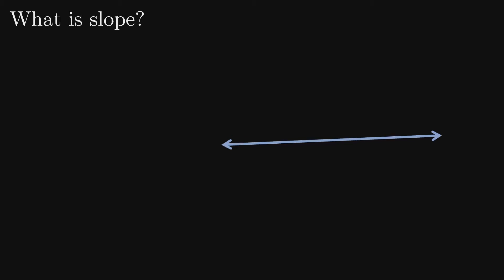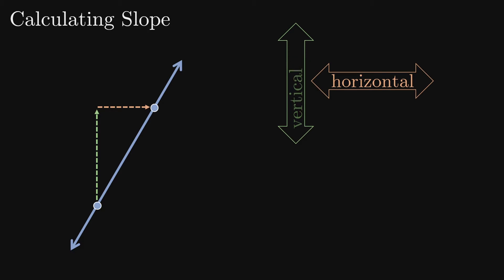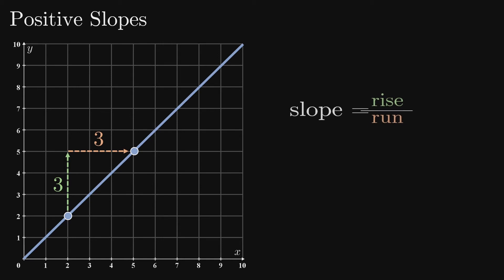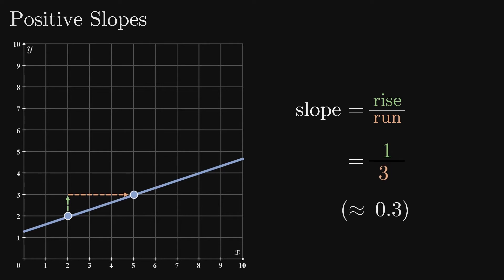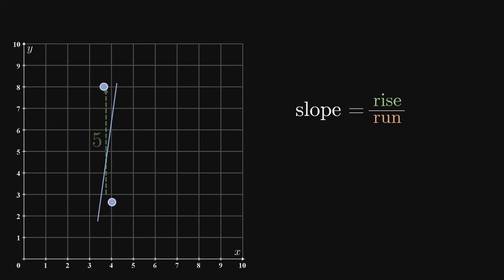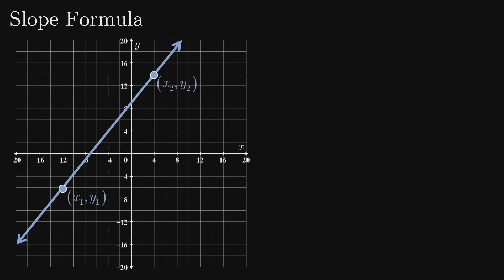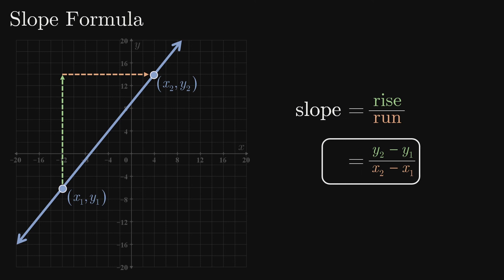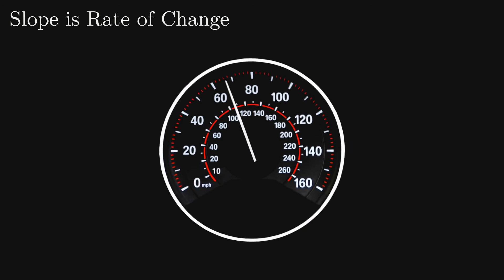How to Find the Slope of a Line | [EASY METHOD] | BHNmath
In this video we look at answering the question: What is Slope? We explain how to find the slope of a line, and what it represents!